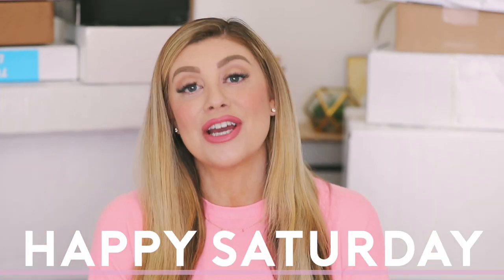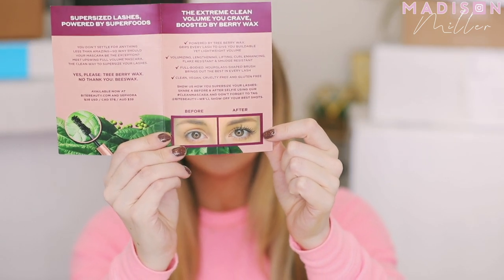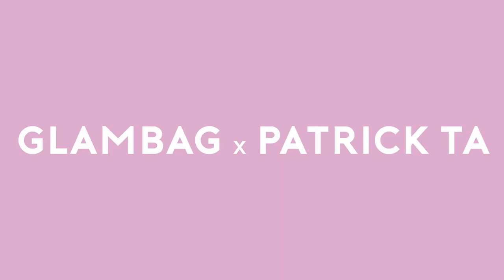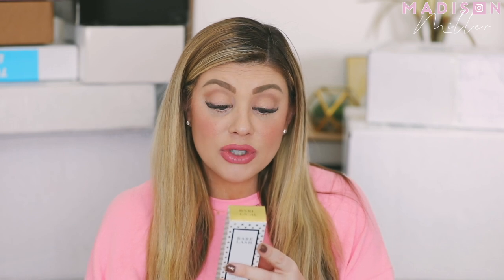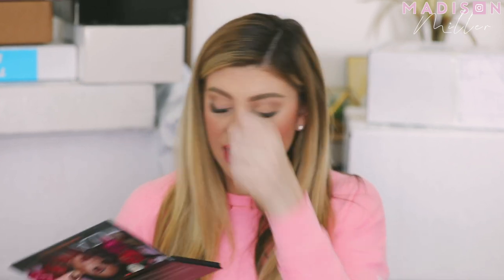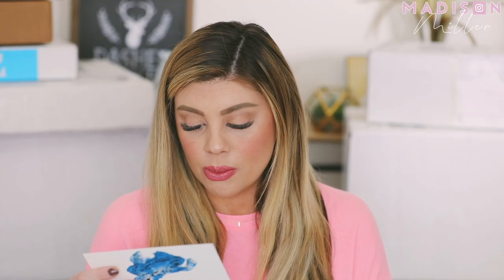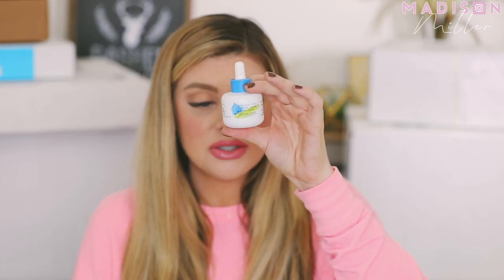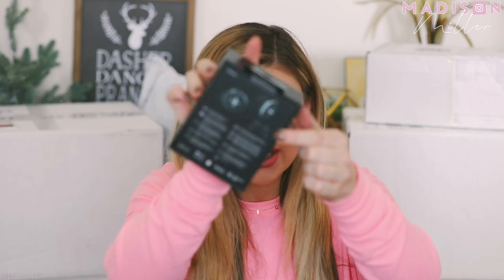BIGGEST PR HAUL UNBOXING EVER! | TONS OF NEW MAKEUP LAUNCHES!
🎉 GIVEAWAY WINNERS: Karina V., Lori E., Amber W., Kristina Y. And Dionne B.🎉

UPS Mailbox:
10531 4s Commons DR. #222